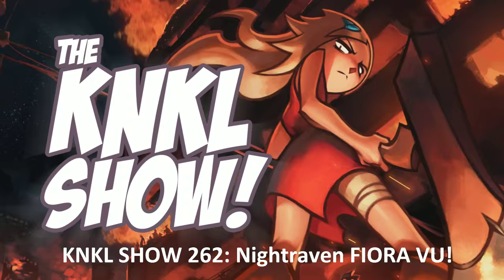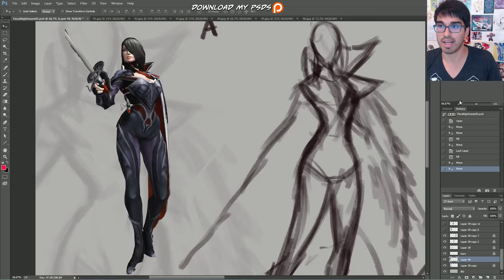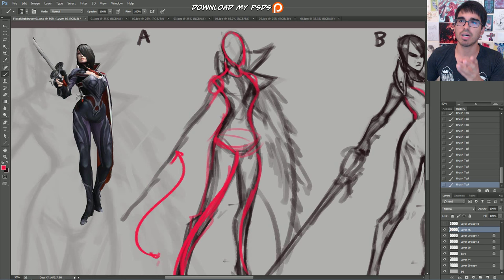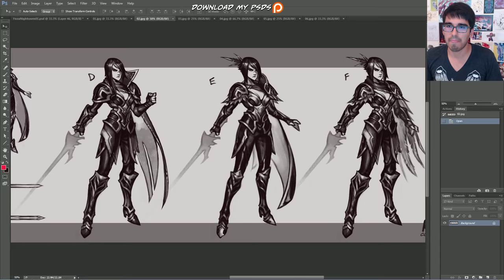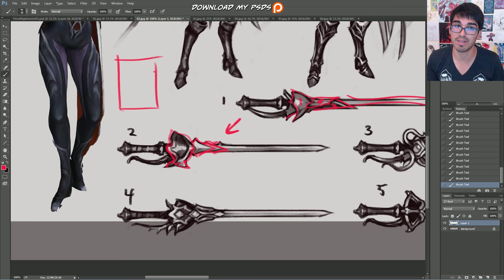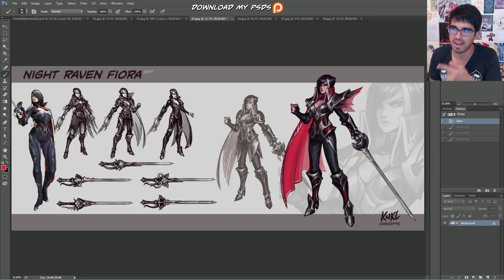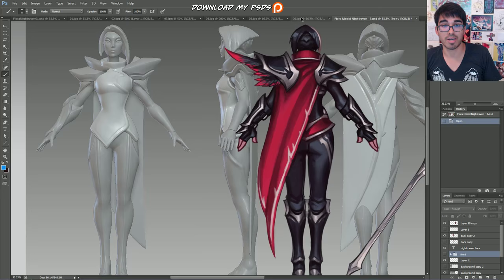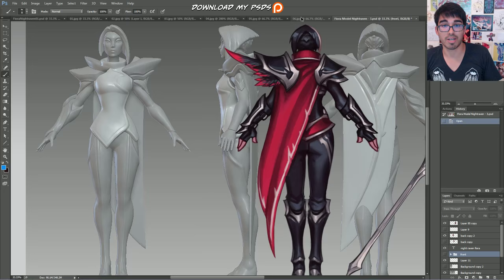KNKL SHOW 262: Behind the scenes concept art for Nightraven Fiora for Riot Games